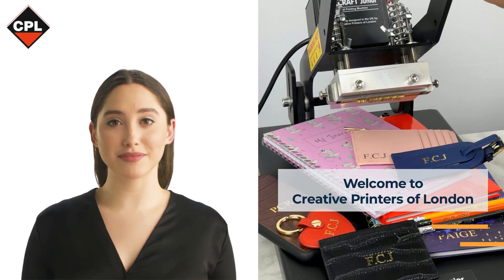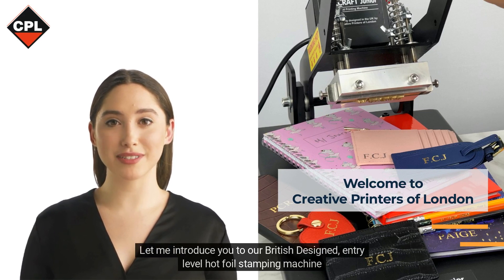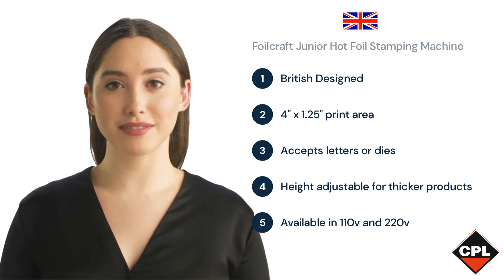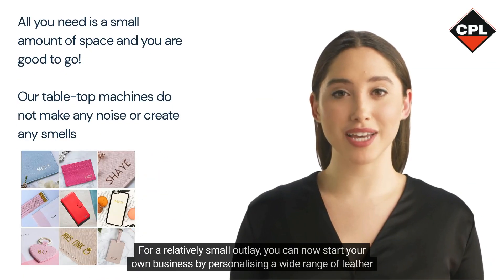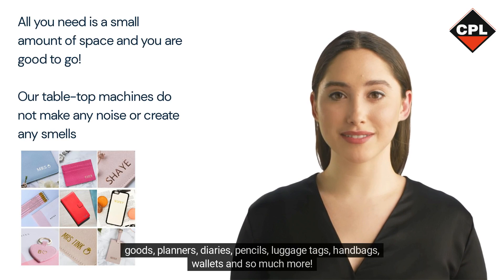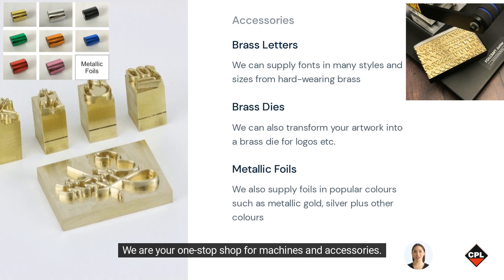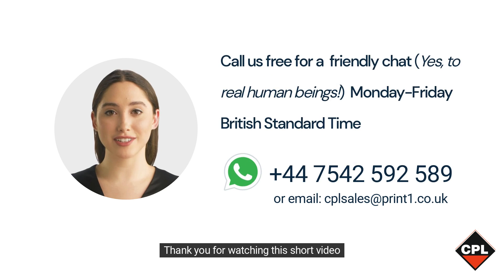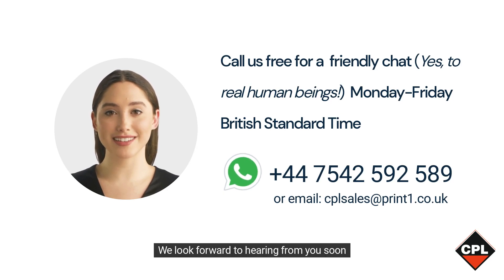Hot Foil Stamping Machine | 2023 | - Low Cost Machine for Stamping onto Leather. Hot Foil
Come and check out our entry level, British Designed Hot foil Stamping Machine.

This machine weighs just 12kgs and takes up small footspace.

When used in conjunction with optional brass hot foil letters and dies, you will be able to personalise 100's of items.